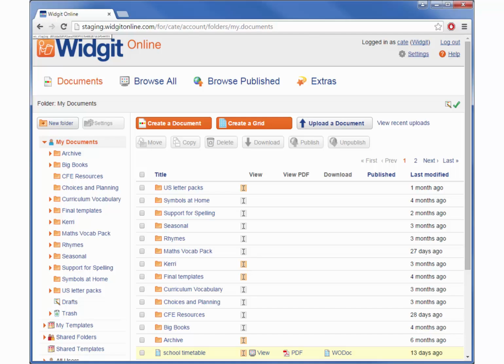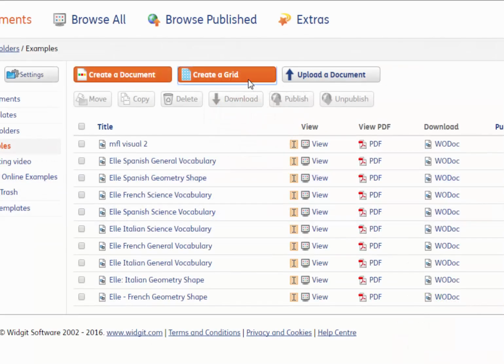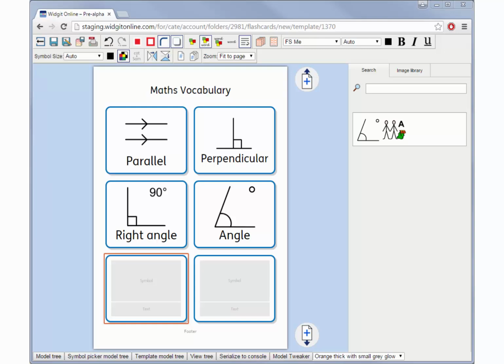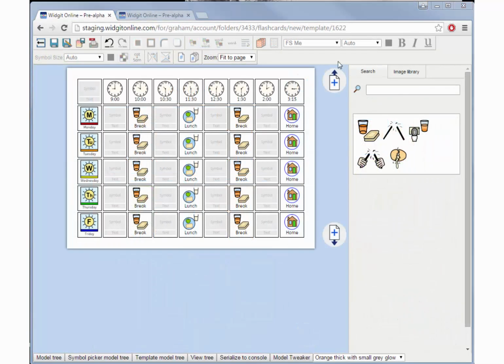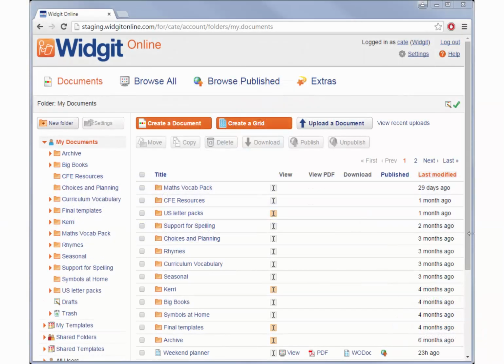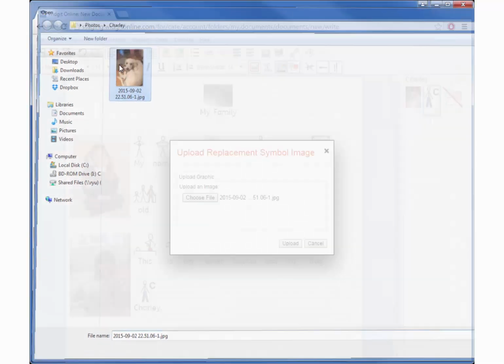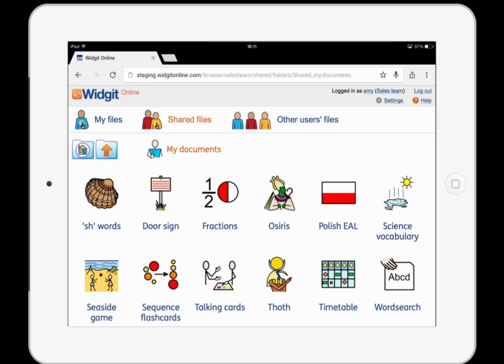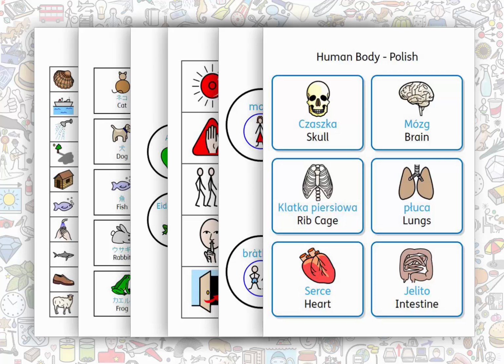Widgit Online - Getting Started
A short video to help you get started with Widgit Online.

Create symbol flashcards, timetables, stories and a lot more with no installation needed.

View and hear symbol resources on all platforms, including iPad.
Share symbol resources with family, colleagues, and classmates with a group account.